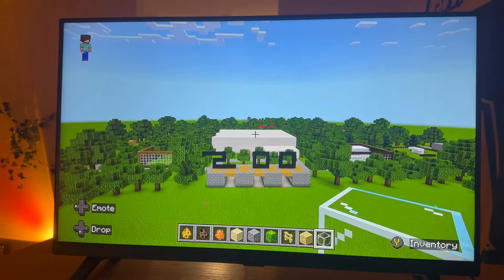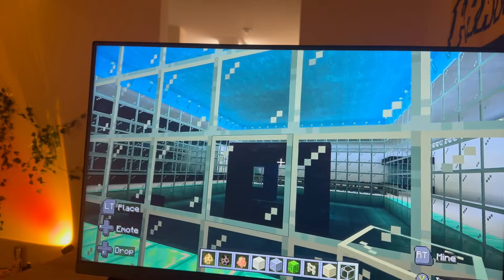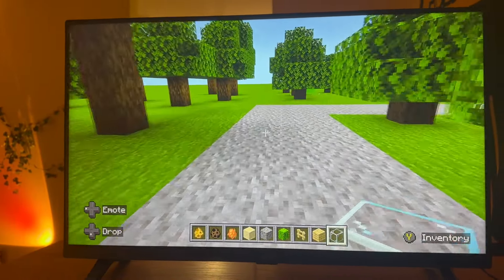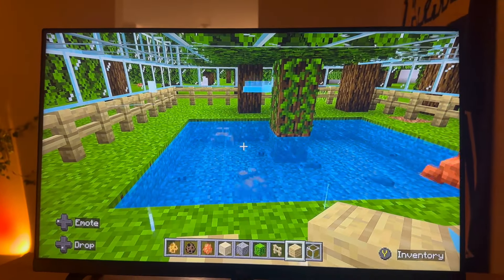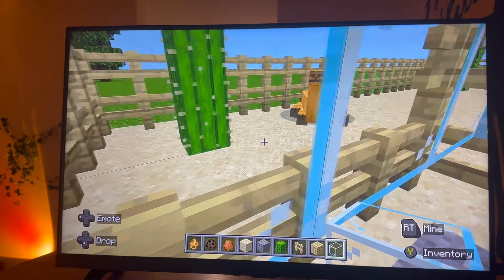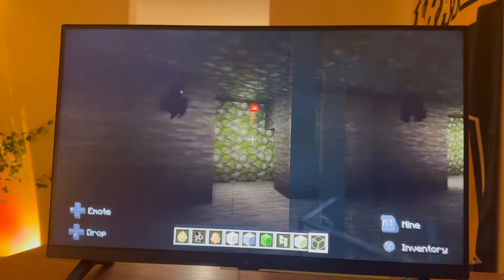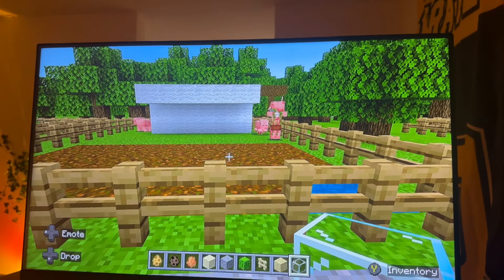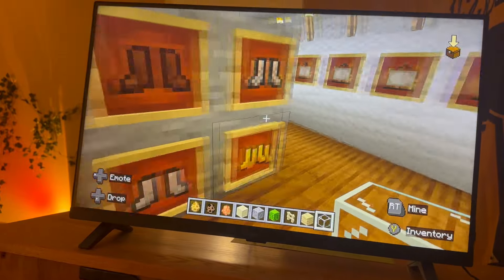Minecraft Zoo (Updated Tour)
It’s been 3 years since I have last made a zoo tour video in Minecraft and this is the same zoo but an updated version because of new animals that they have added in the game since then